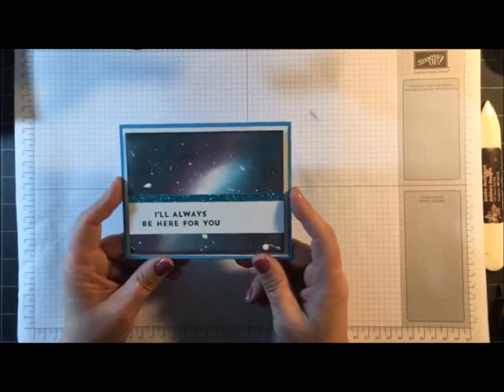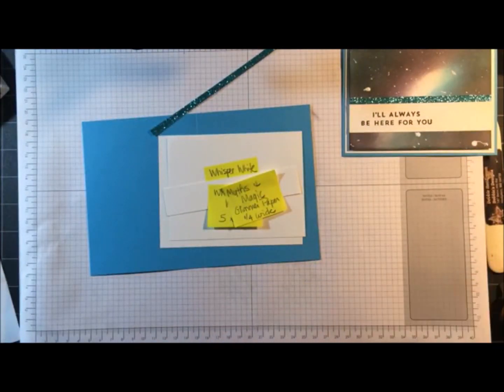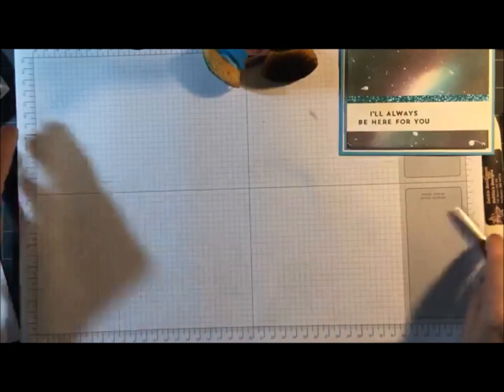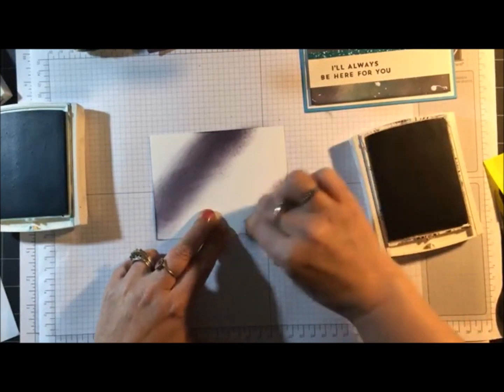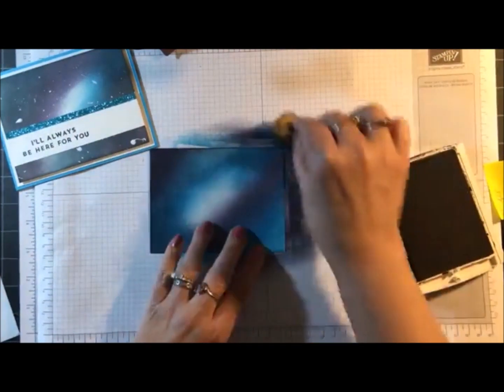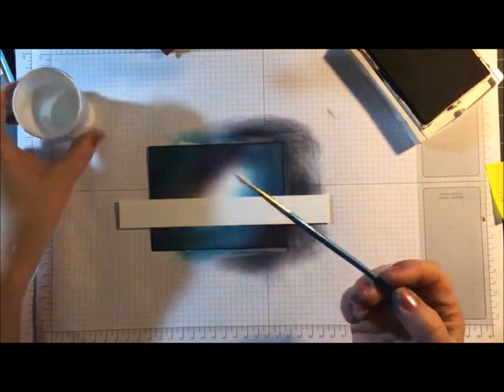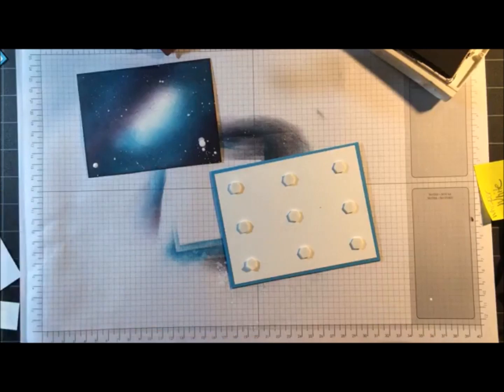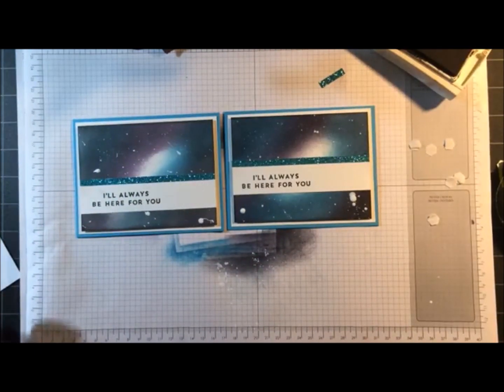Techniques Tuesday Episode #2 Galaxy Technique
This is a Live Facebook Video showing you how to create a project using the Galaxy Technique.